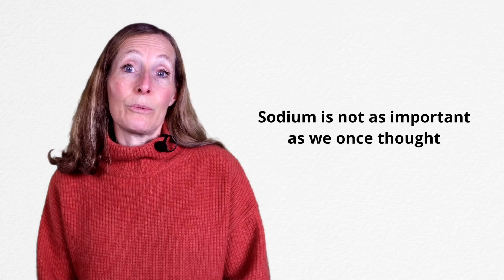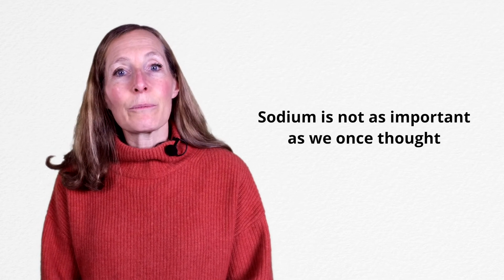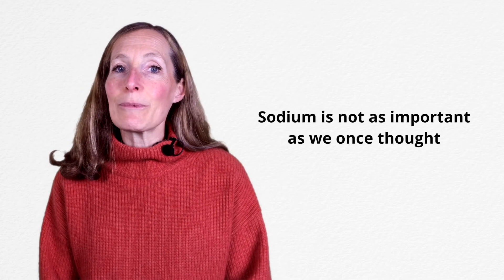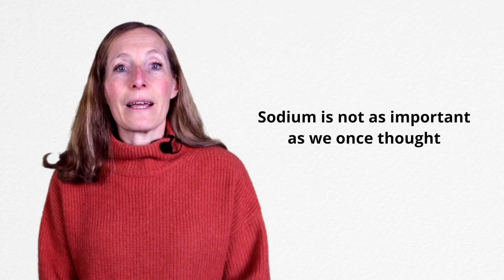Serum Sodium Concentration and Mental Status in Children Video Abstract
Here Dr. Nicole Glasser describes what factors influence sodium changes and how that impacts (or does not) mental status and cerebral injury.  This is a sub-study of the FLUID trial.

Serum Sodium Concentration and Mental Status in Children With Diabetic Ketoacidosis
Nicole S. Glaser, Michael J. Stoner, Aris Garro, Scott Baird, Sage R. Myers, Arleta Rewers, Kathleen M. Brown, Jennifer L. Trainor, Kimberly S. Quayle, Julie K. McManemy, Andrew D. DePiero, Lise E. Nigrovic, Leah Tzimenatos, Jeff E. Schunk, Cody S. Olsen, T. Charles Casper, Simona Ghetti, Nathan Kuppermann
Pediatrics Aug 2021, e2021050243; DOI: 10.1542/peds.2021-050243

Follow us at @PECARNTeam on Twitter to keep up with the latest PECARN studies.